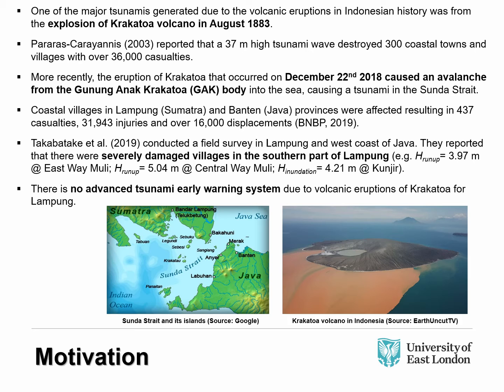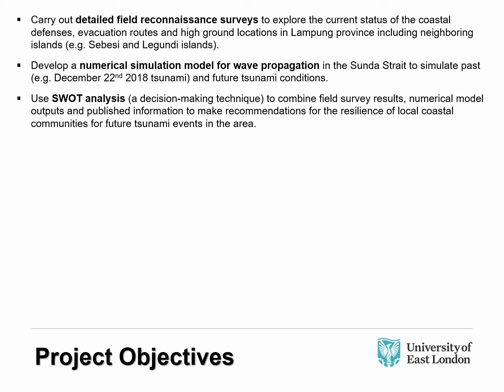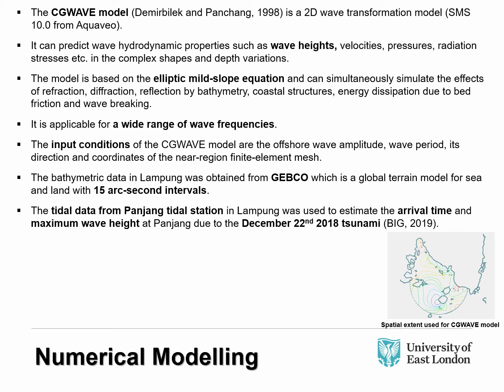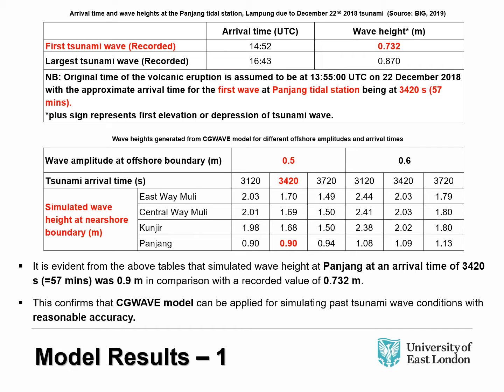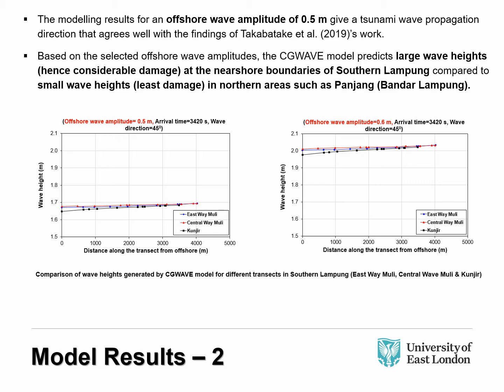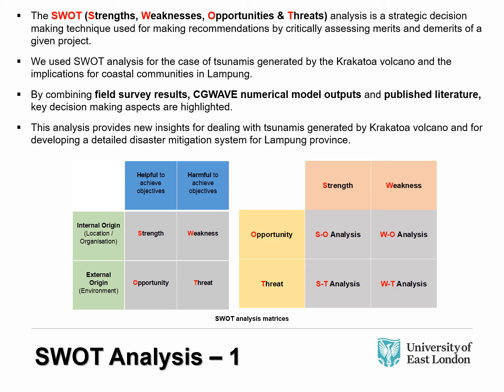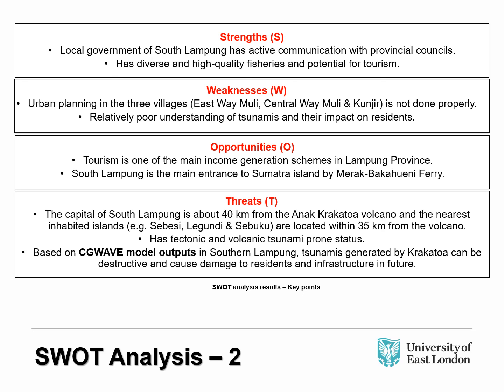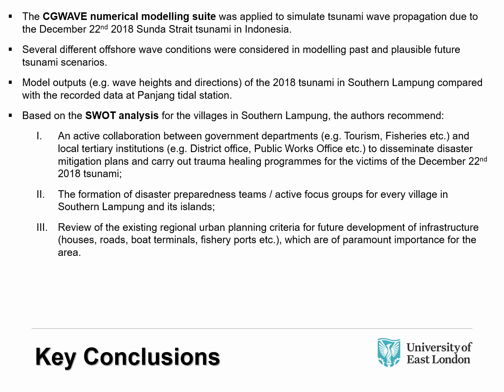Session #125 - Ravi Jayaratne: MODELLING OF KRAKATOA TSUNAMI PROPAGATION AND COMMUNITY ENGAGEMENT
Short Abstract: The eruption of Krakatoa which occurred on the 22 December 2018 caused an avalanche from the Gunung Anak Krakatau (GAK) body into the sea, causing a tsunami in the Sunda Strait. The tsunami affected Lampung (Sumatra) and Banten (Java) provinces in Indonesia. Based on the field observations made by Takabatake et al. (2019) in the southern part of Lampung, it was identified that there were severely damaged areas in Lampung; i.e. East Way Muli, Central Way Muli, and Kunjir villages. A numerical model was developed to simulate past and future tsunami wave propagation scenarios. In addition, the strategic planning technique of SWOT analysis was carried out in order to make recommendations for the resilience of local coastal communities for future tsunami events in Southern Lampung.